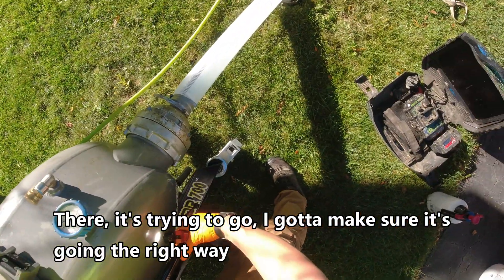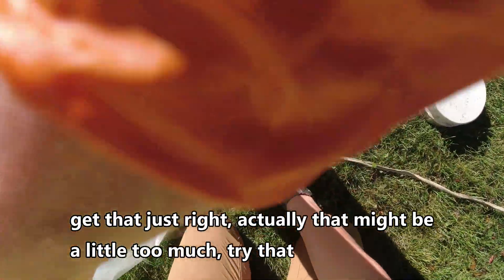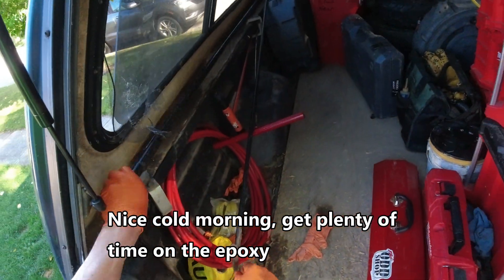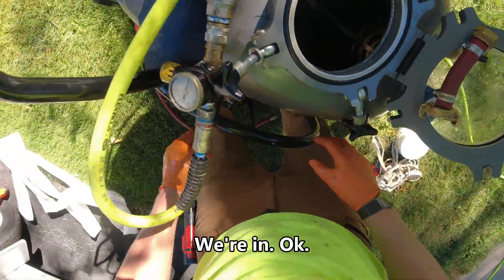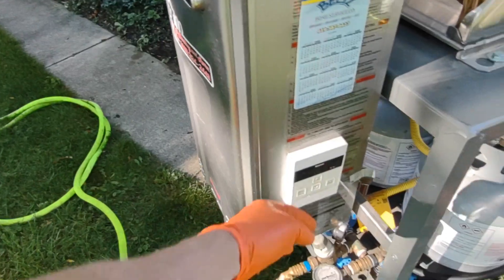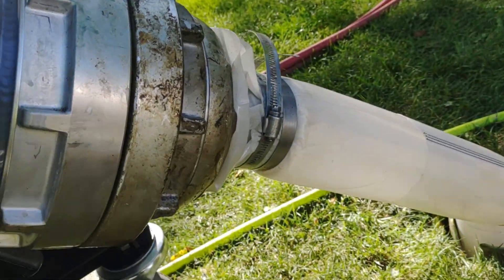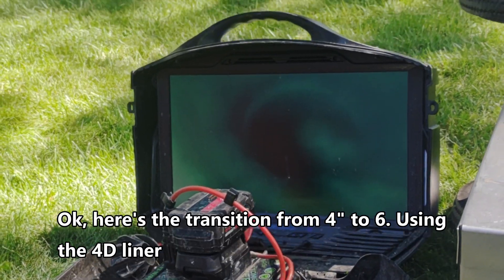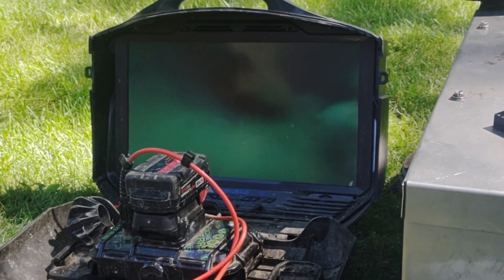Epoxy sewer liner, remote start, through 8' deep cleanout tee, and 4-6" transition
4" vitrified to 6" vitrified clay, through a 6" PVC sch 35 cleanout riser set on 4" vitrified. The 6" PVC cleanout pipe was simply set over top the 4" vitrified which had a hole cut in the top of the lateral and mortared in place.
This is part of a bigger install that didn't go so well the first time around trying to get it to go through so we broke it up into two smaller installs.

As I mention in the video, someone put a 6" riser pipe from the 4" lateral line, allowing me a little more room to see what was going on, and you can see the 4" calibration tube going in which is my remote start, and then following that you'll see a 6" calibration tube going down in after that.

Remote start CIPP liner means using a piece of calibration tube on the start of the liner to inflate it down the pipe before the actual liner starts, then removing that piece of calibration tube after the epoxy is cured. In this case I used a length of cal tube to start a 18' length of liner to set just before the city main line. After the epoxy cured on that liner, I used my miller machine or high speed flex chains to cut the calibration tube off the new section of liner.

After the liner gets inflated into the pipe, I follow behind it with a 6" diameter calibration tube. It only inflates to the 4" size where the 4" pipe is, but then opens up to full diameter once it enters the 6" host pipe, allowing it to expand the liner open to the full size pipe. This means I was able to use a transition liner we call 4D to bridge between the two sizes.

Following the 6" calibration tube is the PEX piping to pump in hot water through a Rinnai tankless water heater, into the drum, through the PEX which dumps it out toward the end of the calibration tube, which fills up and into the drum as you can watch it come through the nozzle end. After that I'll run the recirculation pump to speed up the process of curing the epoxy and ensure the 6" size sets so it doesn't collapse from pulling out the calibration tube too soon.